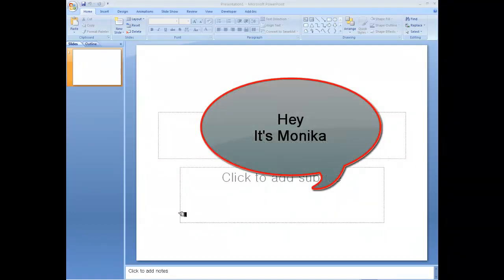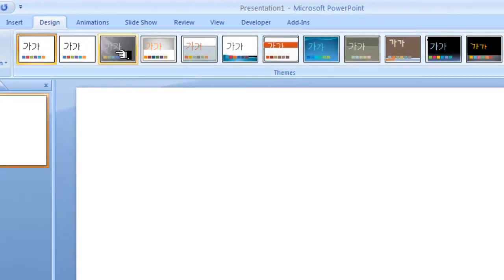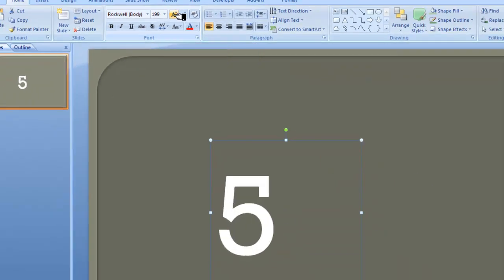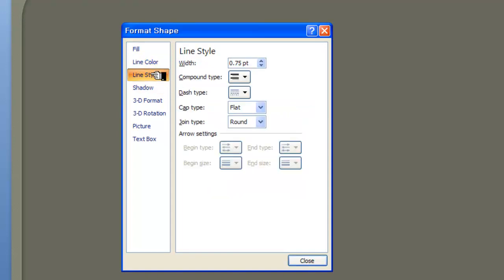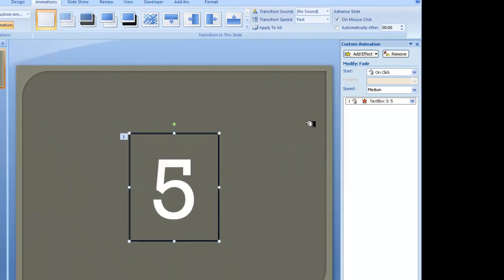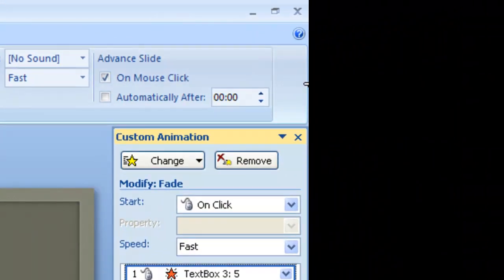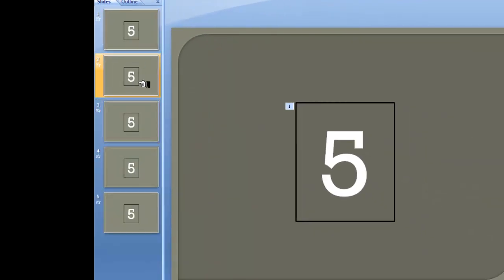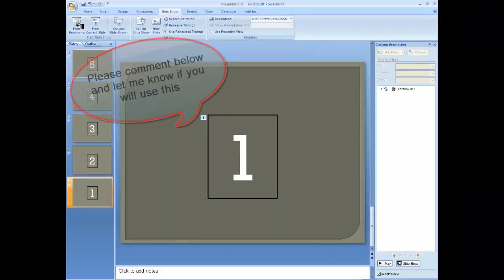*ESL/CLASSROOM TOOLS** (How to make a Count Down Timer for use in the *classroom*) Lesson 2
Quick Instructions
How to make a count down timer in PowerPoint 2007
Choose a blank slide
Pick a background, solid
Insert a Text box, inside the text box type a number, make it as large as you want
Give it a border, and some shading
Go to custom animation, exit, choose your style of exit. I like the fade out.
On the top panel, you see ADVNACED SLIDE click on automatically after 1 second (This is really important)
Duplicate the slide how many times you need